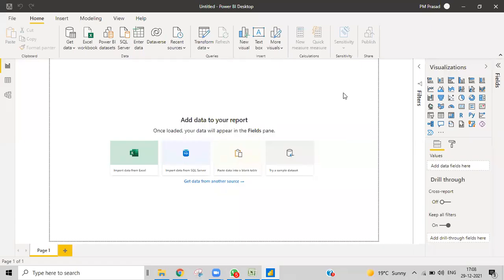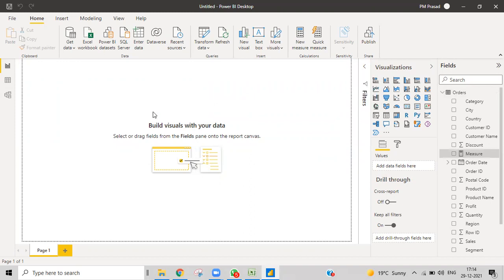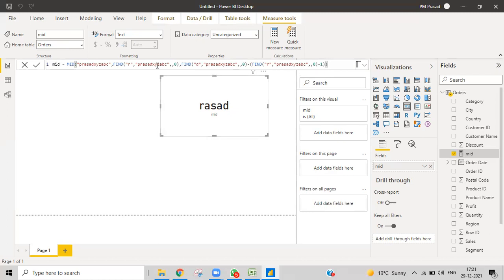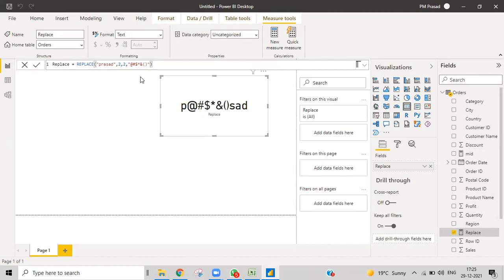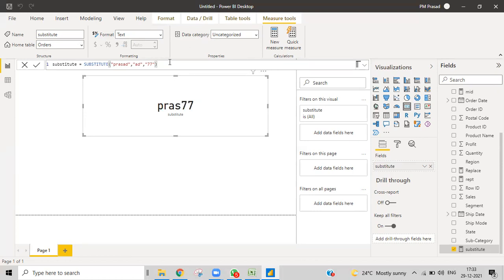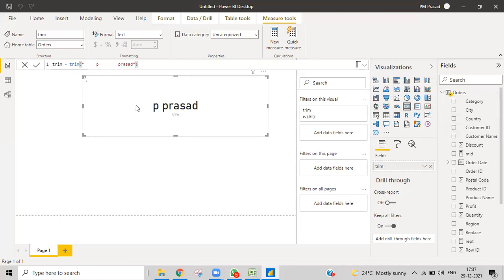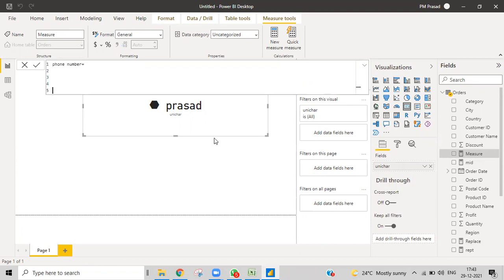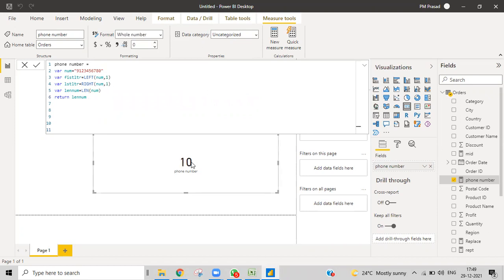power bi Dax String Functions -2